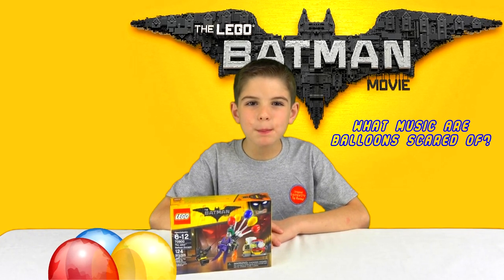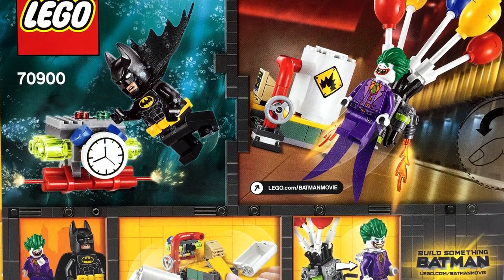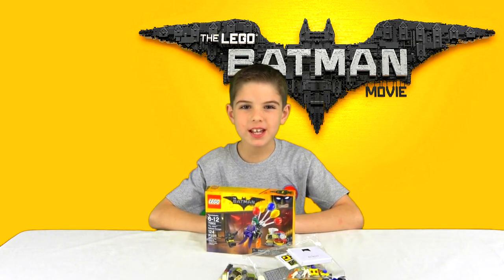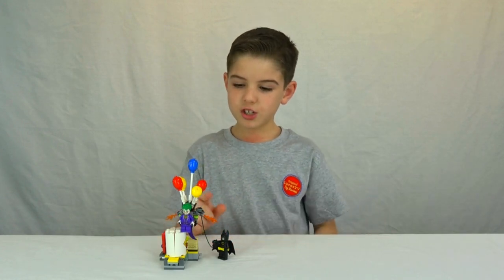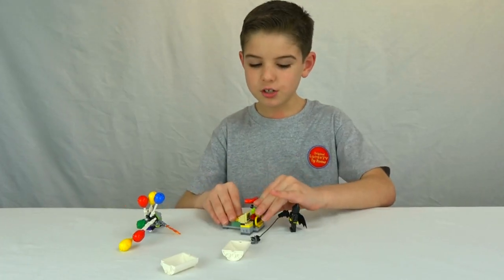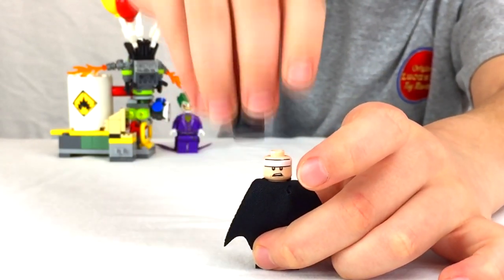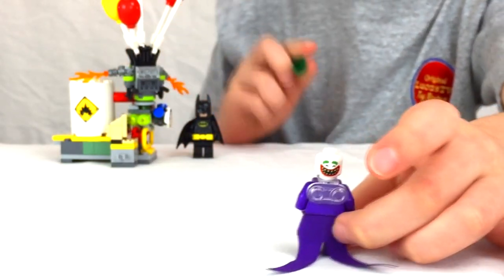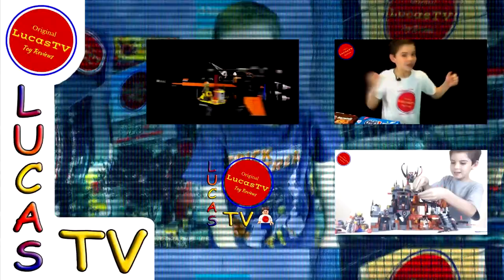The Joker Balloon Escape 2017 - The Lego Batman Movie set 70900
The Lego Batman Movie Joker Balloon Escape is fun. Set 70900 with 124 lego pieces and two minifigures, Lego Joker and Lego Batman.

The following description is from the online Lego store:

Stage a face-off between The Joker™ and Batman™ at the Gotham City Energy Facility in THE LEGO® BATMAN MOVIE: The Joker Balloon Escape set, featuring The Joker’s detachable balloon backpack and a power plant build. The power plant has a movable bomb element and silo with explode function, while Batman is armed with a grappling gun to intensify role-play battles. Includes two minifigures.

Includes two minifigures: Batman™ and The Joker™.
The Joker’s balloon backpack features five balloon and two translucent flame elements.
The power plant features a silo with explode function, pipes, plus computer, pressure meter and bomb elements.
Weapons include Batman's grappling gun with string attached.
Accessory elements include Batman's cape and new-for-spring-2017 molded utility belt, and The Joker's special purple coat-tail.
This set offers an age-appropriate build and play experience for ages 6+.
Connect the power plant to other builds from 70901 Mr. Freeze™ Ice Attack and 70910 Scarecrow™ Special Delivery to create an even bigger power station.
Balloon backpack measures over 4” (11cm) high, 3” (9cm) wide and 1” (4cm) deep.
Power plant measures over 2” (6cm) high, 2” (6cm) wide and 2” (7cm) deep.